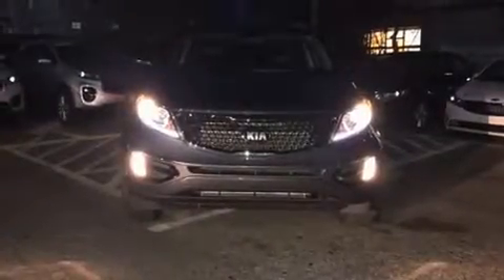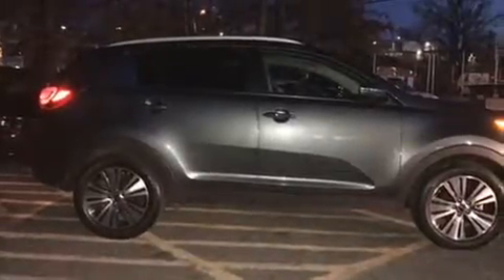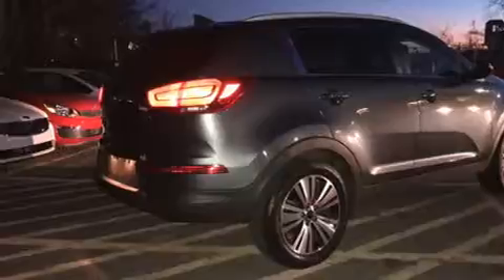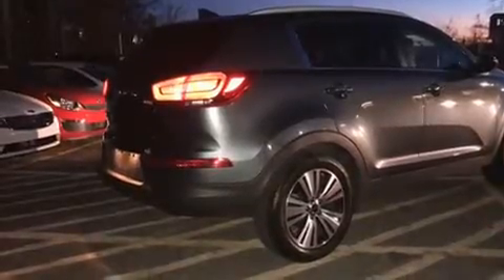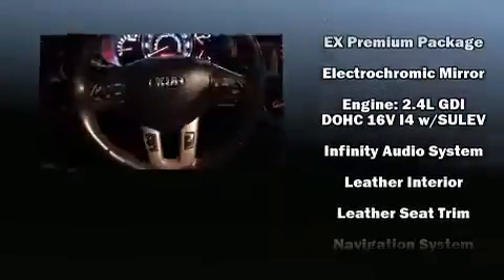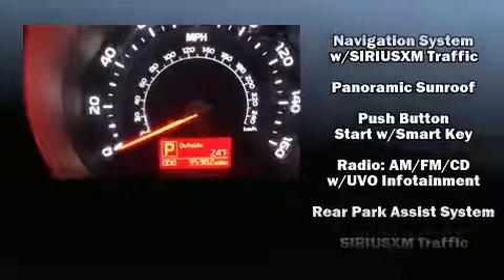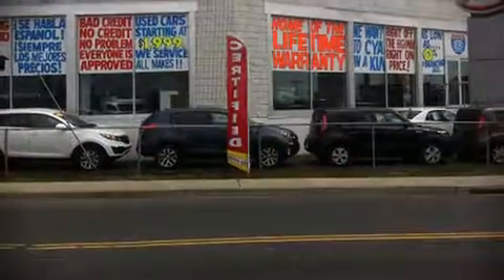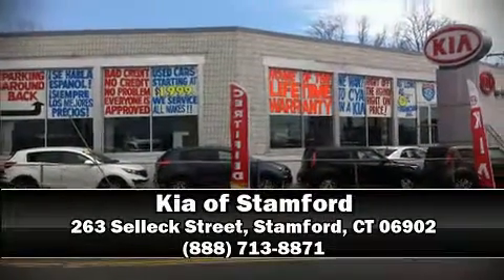2015 Kia Sportage EX AWD in Stamford, CT 06902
Load your family into the 2015 Kia Sportage. With just over 35,000 miles on the odometer, this 4 door sport utility vehicle prioritizes comfort, safety and convenience. Smooth gearshifts are achieved thanks to the efficient 4 cylinder engine, and for added security, dynamic Stability Control supplements the drivetrain. All wheel drive keeps this model firmly attached to the road surface. Top features include power windows, heated seats, automatic temperature control, fully automatic headlights, heated door mirrors, cruise control, an overhead console, and much more. Premium sound drives 7 speakers, providing you and your passengers a sensational audio experience. In the event of a rollover collision, side curtain airbags provide additional protection for outboard seated passengers. This vehicle has achieved Certified Pre-Owned status, by passing Kia's comprehensive certification process, including a rigorous 150 point inspection! We pride ourselves on providing excellent customer service. Stop by our dealership or give us a call for more information.